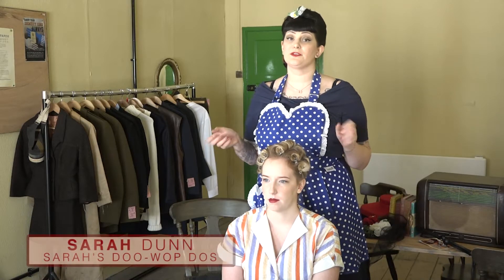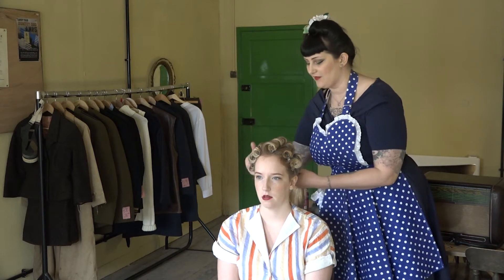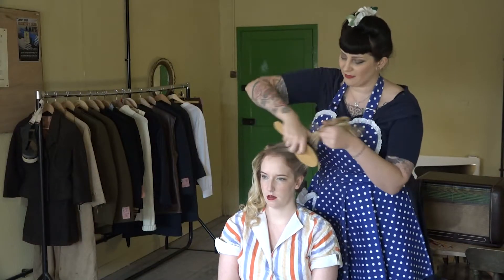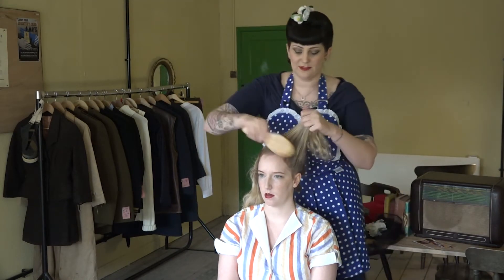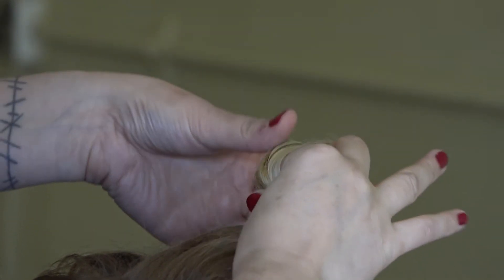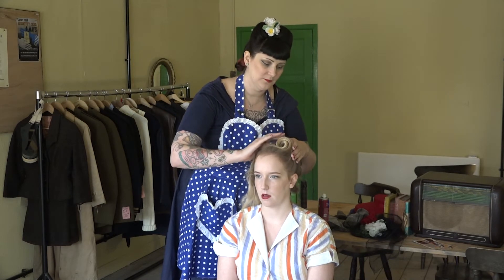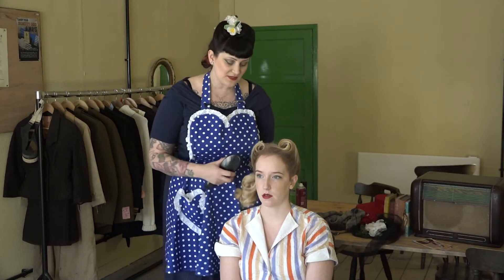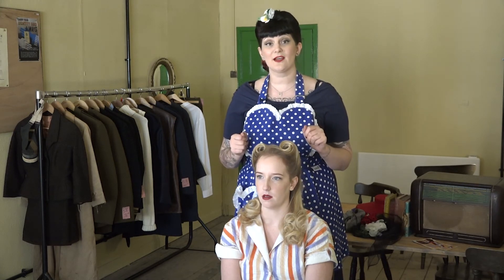Victory Rolls Hair Tutorial at Bletchley Park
Hair Tutorial filmed at Bletchley Park. Hair and Make-up: Sarah's Doo-Wop Dos, Model: Tammy, Music: 'Belles are Swinging' Performed by The Three Belles, Written by William Keel-Stocker,  Apron: The Sunday Girl Company, Video: Tom B Wild Productions, With Thanks to The Bletchley Park Team.